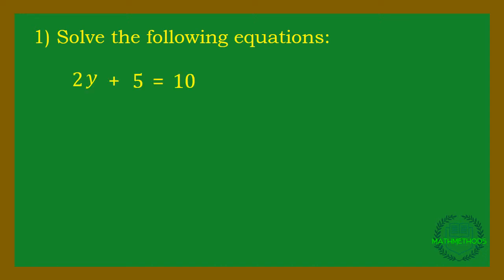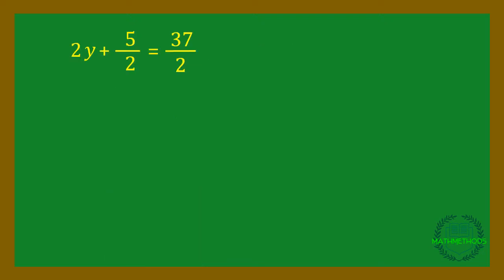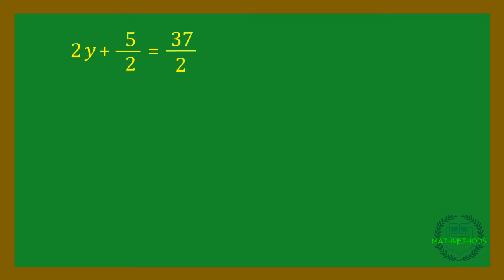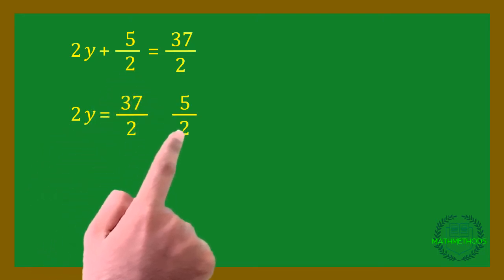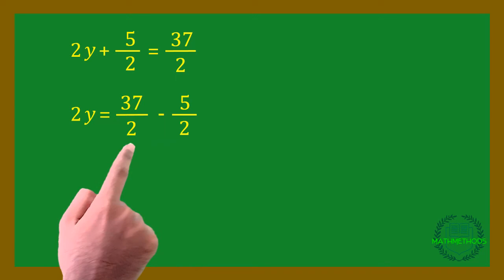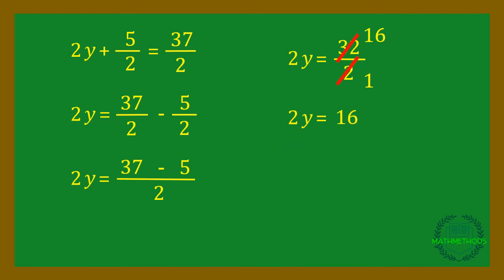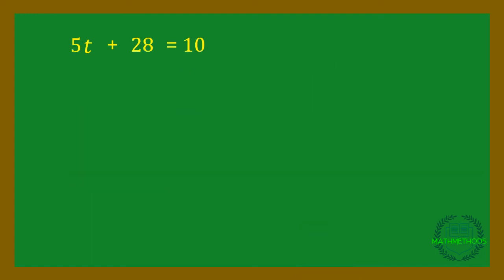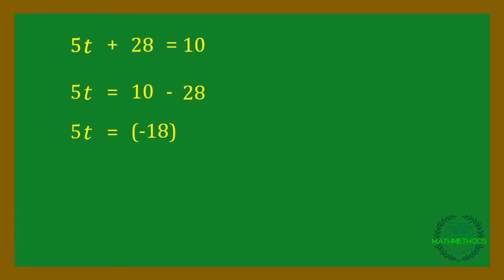Class 7 Maths | Exercise 4.3 - Q. 1 | Solve the Following Equations | in english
Simple Equations
Solve the following Equations
NCERT, CBSE